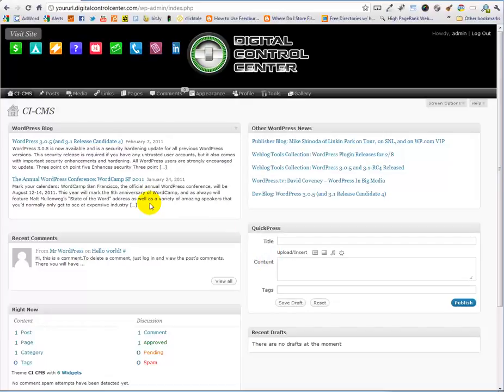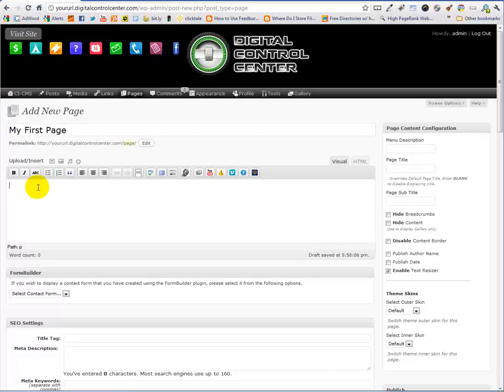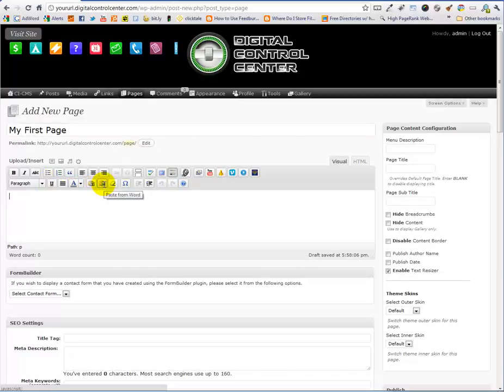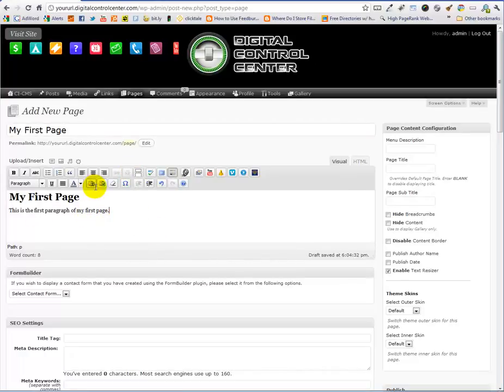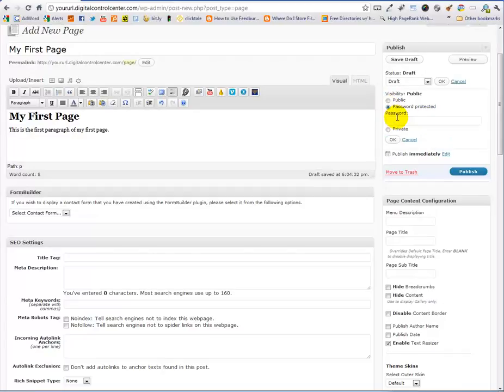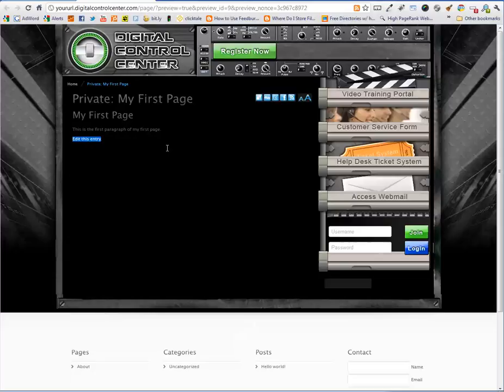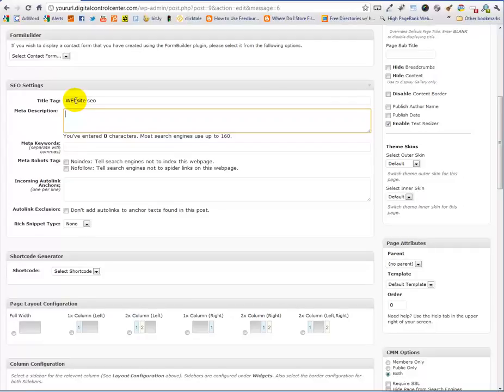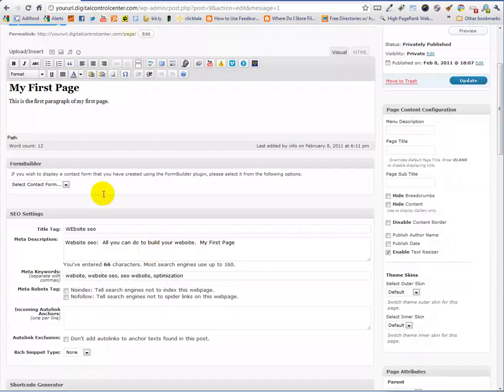Create a page